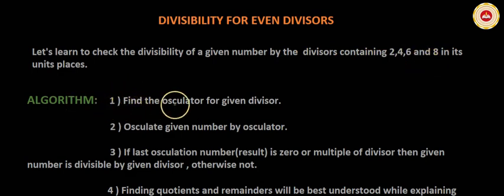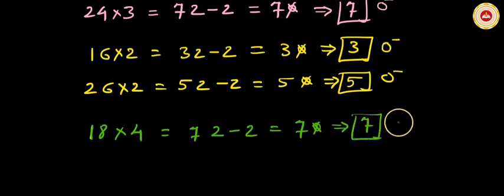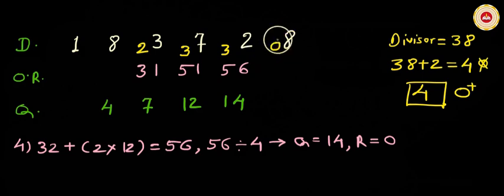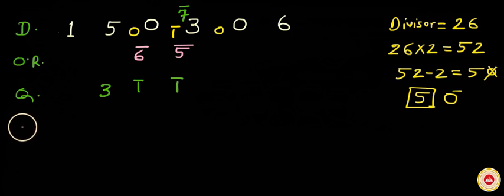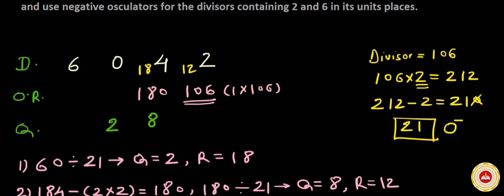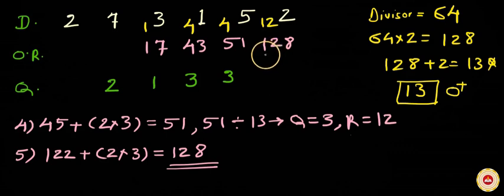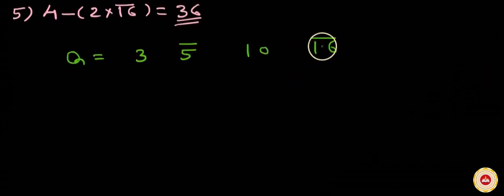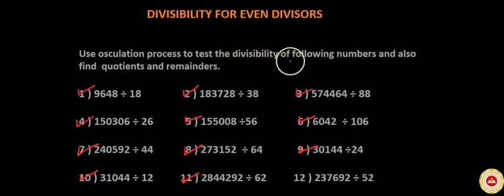12.2.2 Divisibility Reverse Osculation method divisibility for even divisors | Vedic Maths | English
In this video you will learn Divisibility Reverse Osculation method, divisibility for even divisors in English Language.

Index
1.Bases and Deviations
2.Beejank method
3.Vinculum Numbers
4.Addition and Subtraction
5.Multiplication Table
6.Multiplication
7. Division
8. Square
9. Square-roots
10. Cube
11. Cube-roots
12. Divisibility
13. HCF and LCM
14. Simultaneous operations
15. Multiplication of polynomials
16. Division of polynomials
17. Squaring the polynomials
18. Square-roots of polynomials
19. Algebric HCF
20. Factorisation
21. Equations
22. Pythagoras theorem proofs